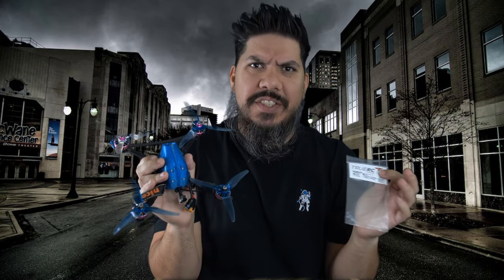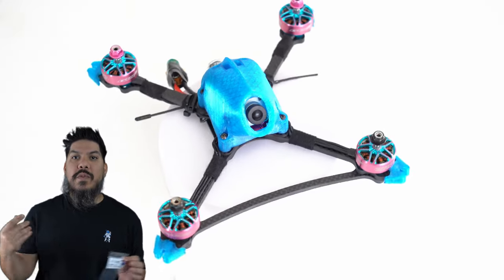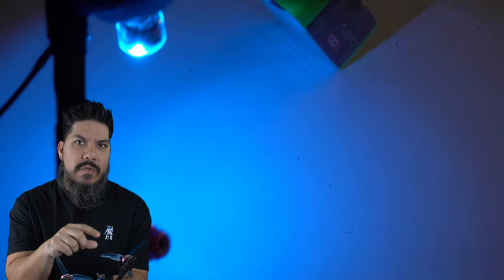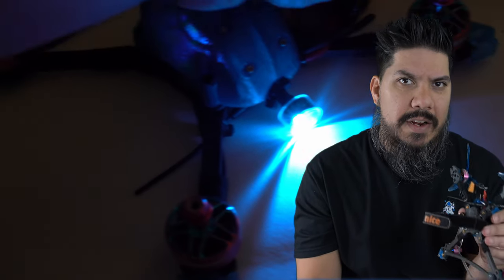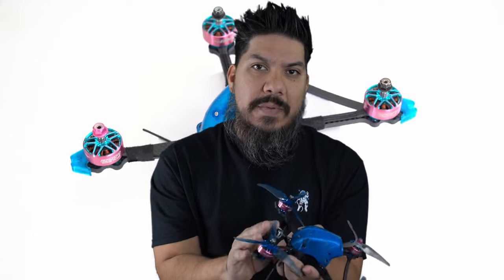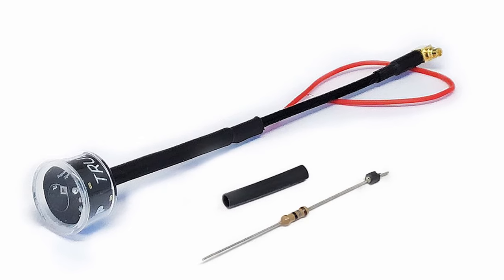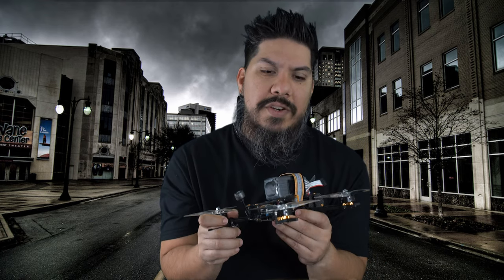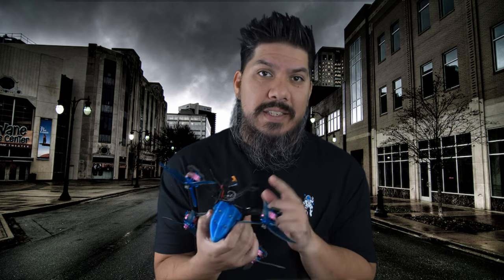TrueRC Blaze LED antenna - IT BROKE - FPV drone LED antenna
TrueRC Blaze LED antenna